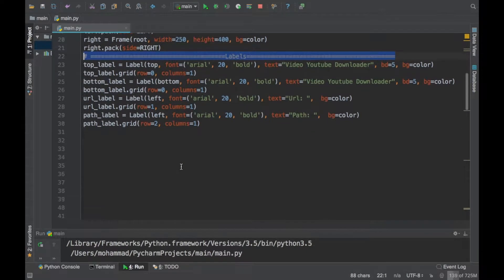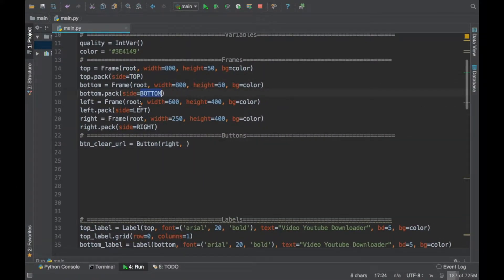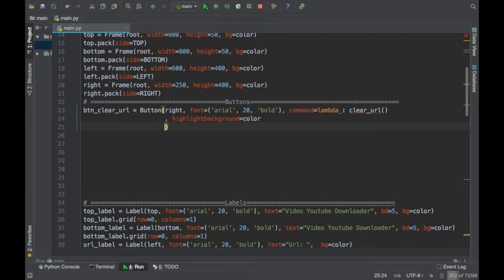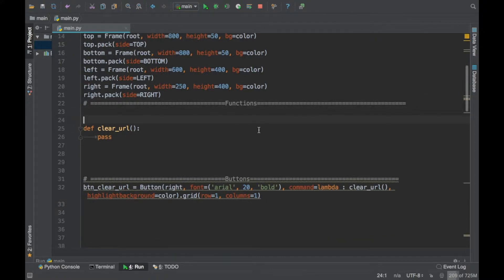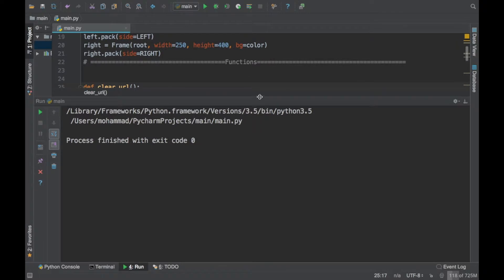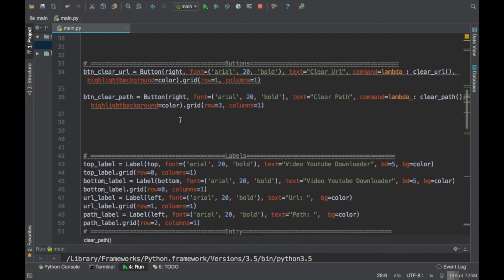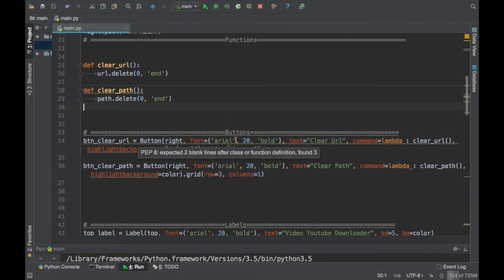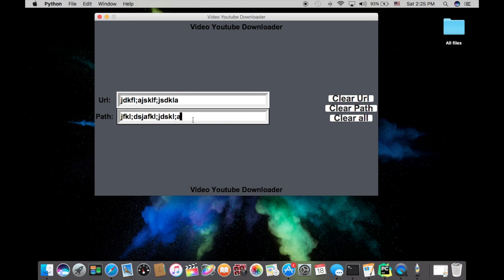Python Video Downloader App - 6 - Buttons & Functions